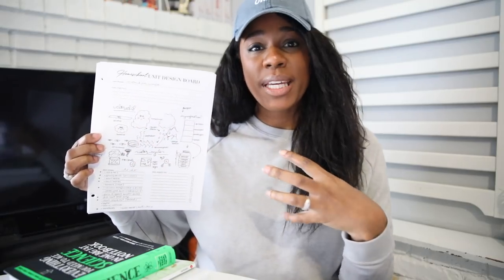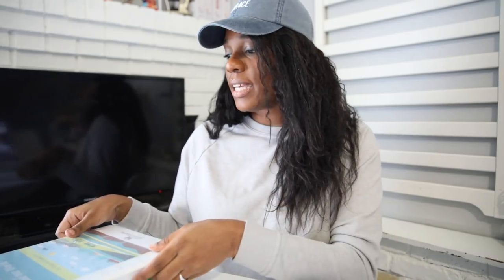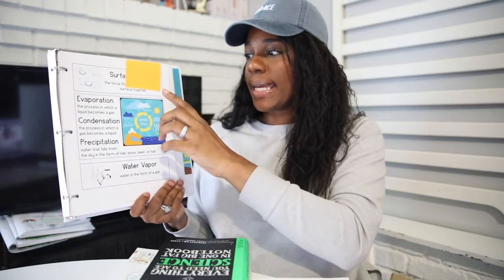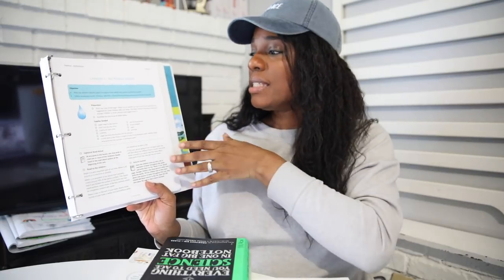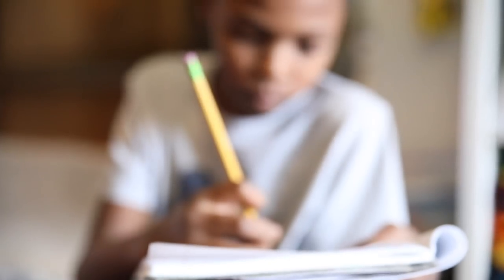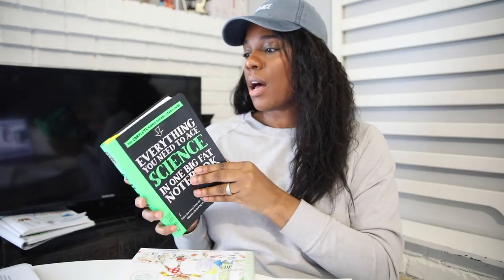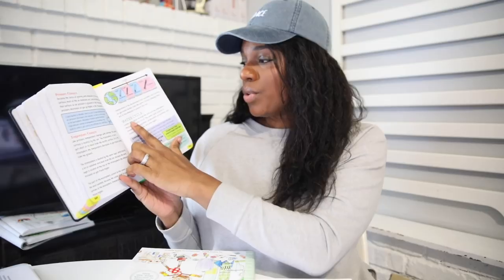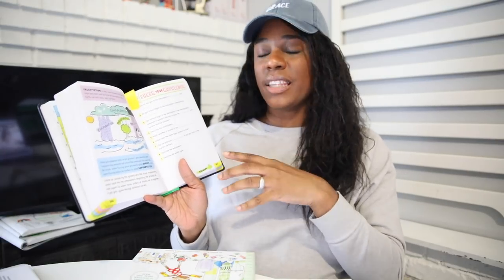HOW I USE HOMESCHOOL MATERIALS AS RESOURCES NOT CURRICULUM | HOMESCHOOL FAMILY OF FIVE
Today I'm talking about how I use homeschool materials as resources instead of "curriculum"